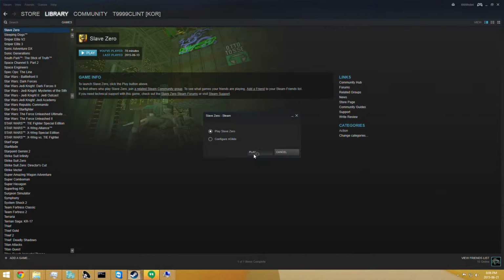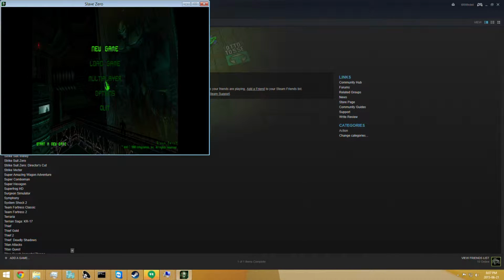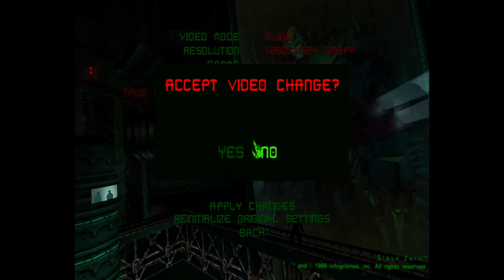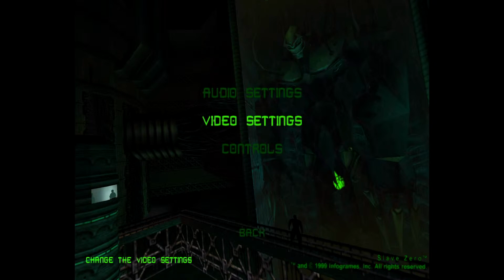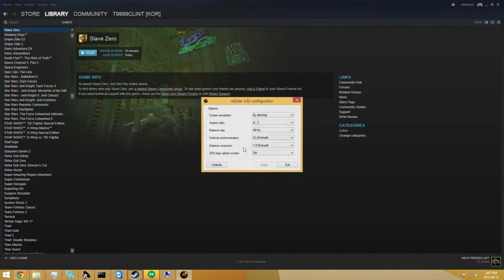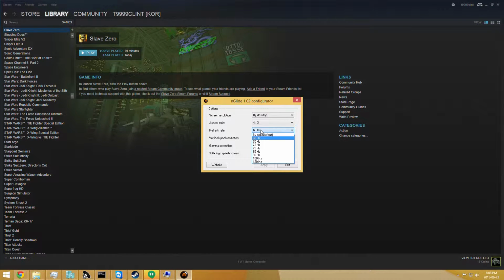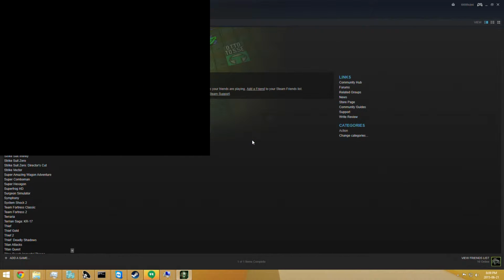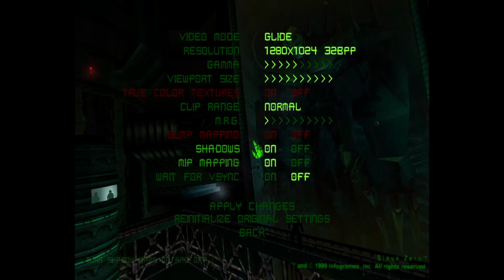Slave Zero 4k Tutorial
I don't currently have the hardware to record video in 4K, but none the less you should still be able to follow along to get your copy of slave zero to play at higher resolutions as well. If you don't have the Steam version of Slave Zero you should be able to get this gaming running by installing nGlide and choosing 3dfx as the game renderer.

for more stuff like this.